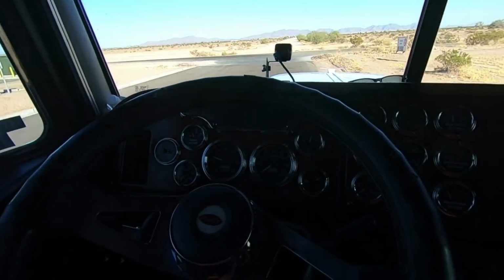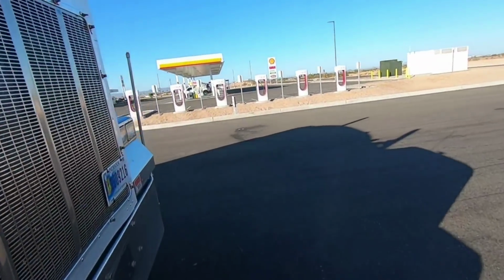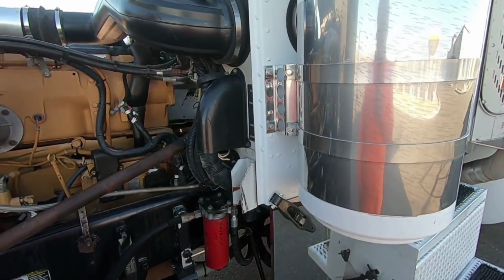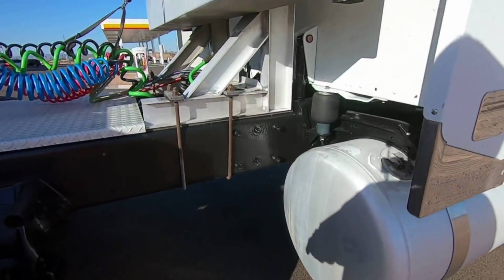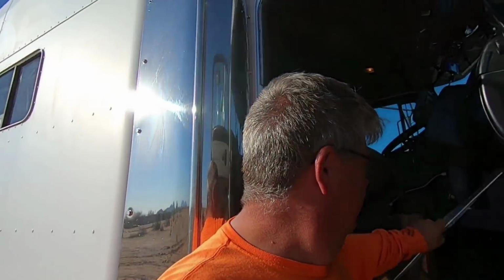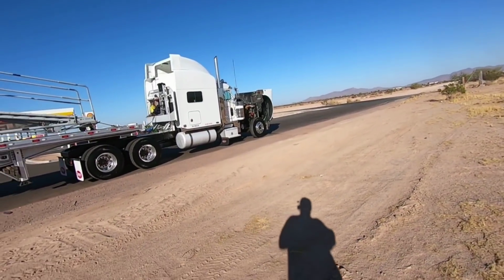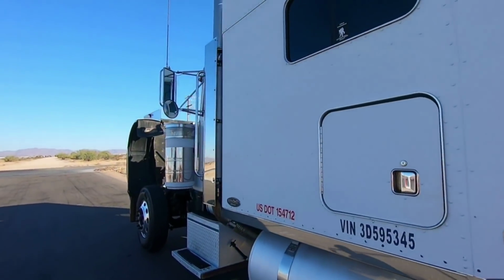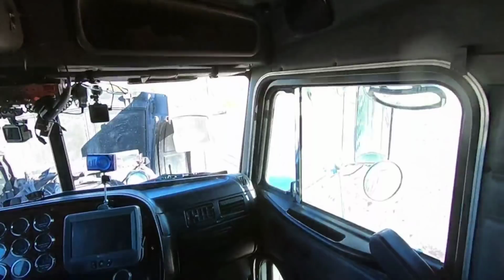#445 Peterbilt 379 The New Old Truck The Life of an Owner Operator Flatbed Truck Driver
After three weeks of hard work. I finally got the Old Girl back on the road.